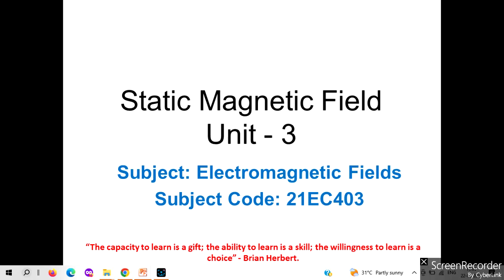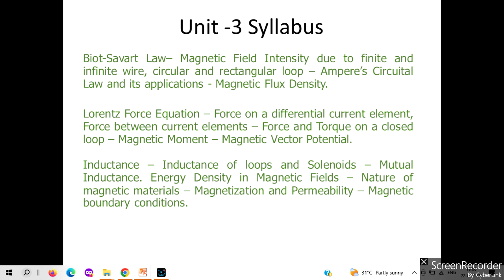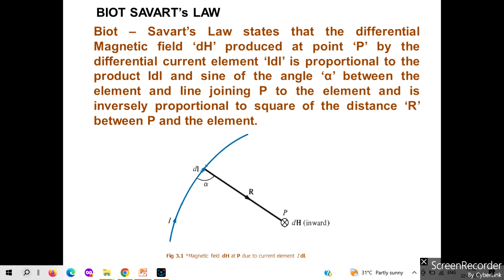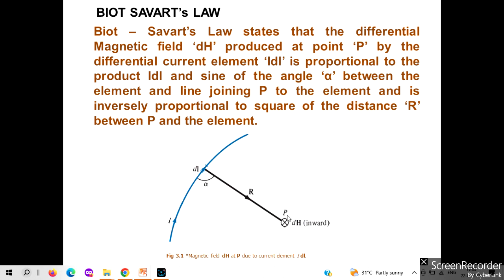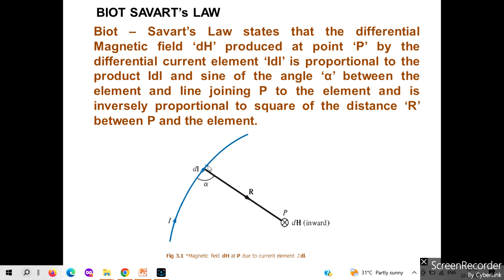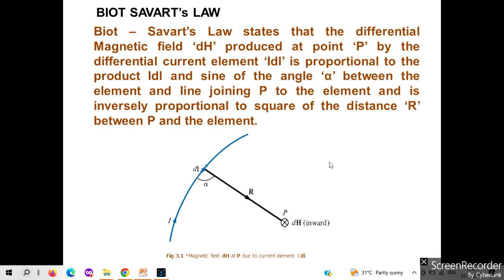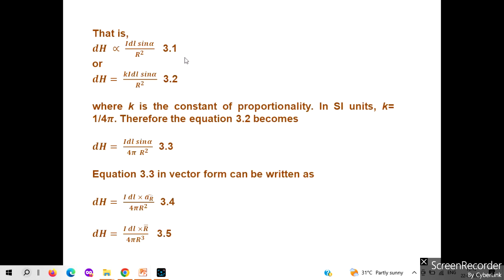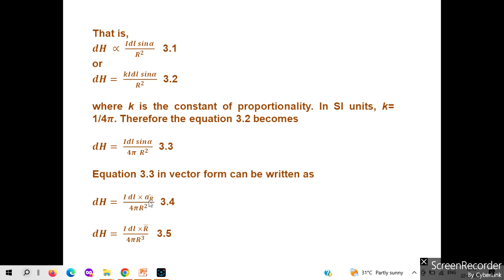EMF UNIT 3 VIDEO 1